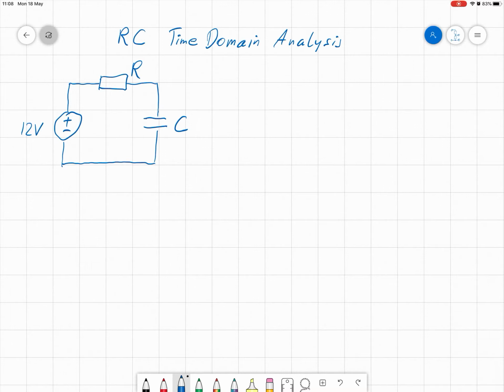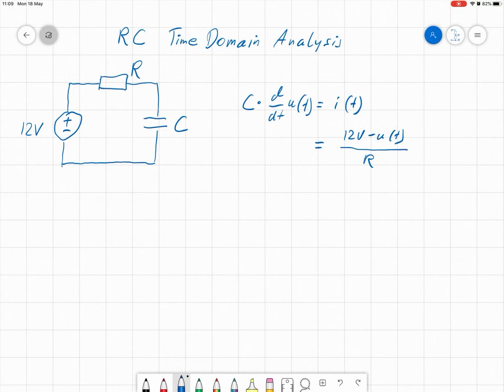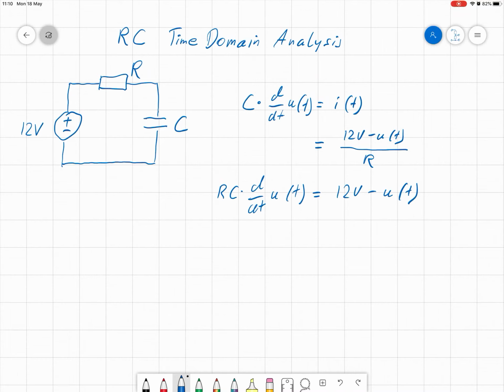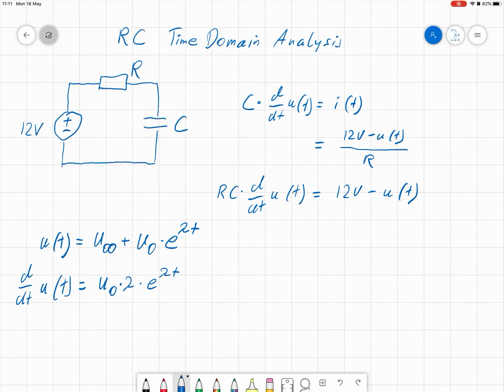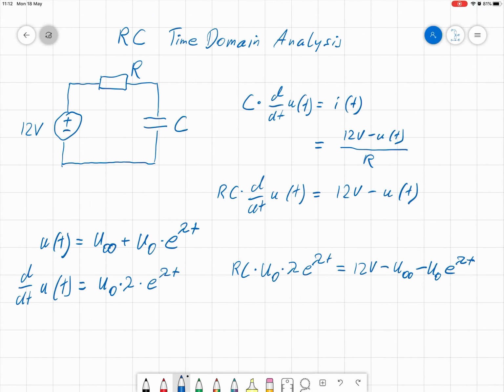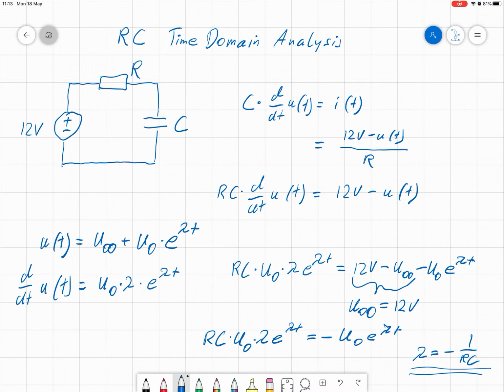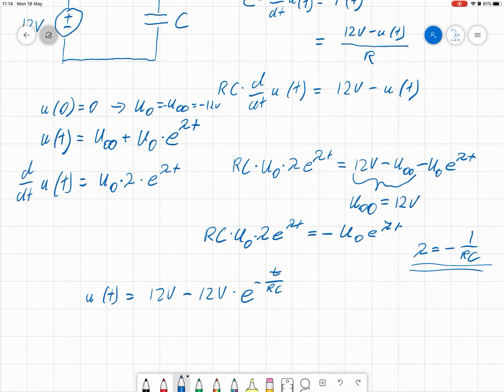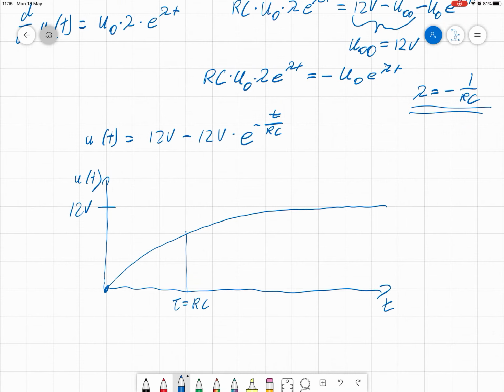RC Time Domain Analsis